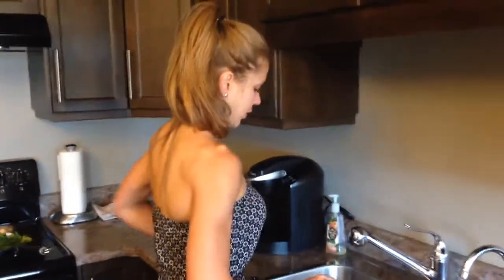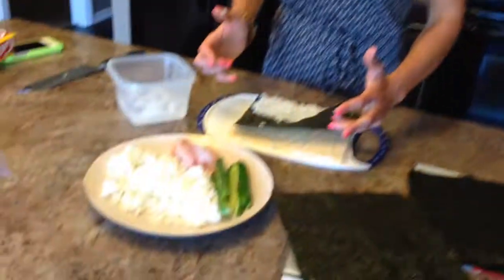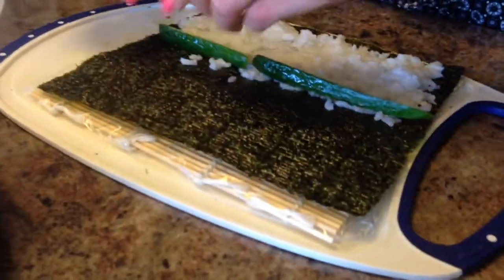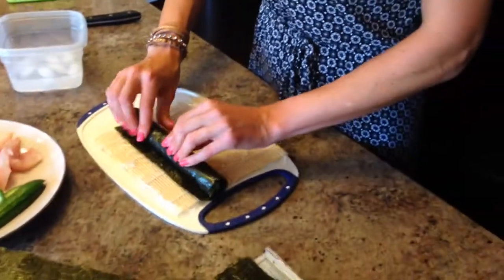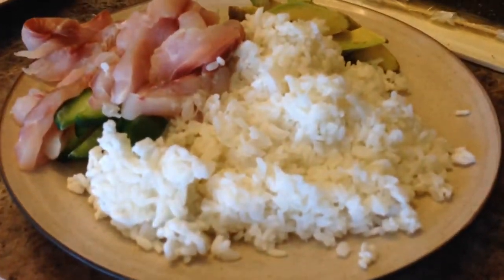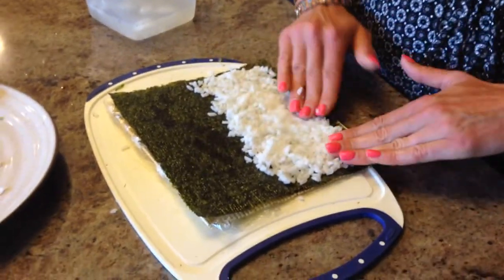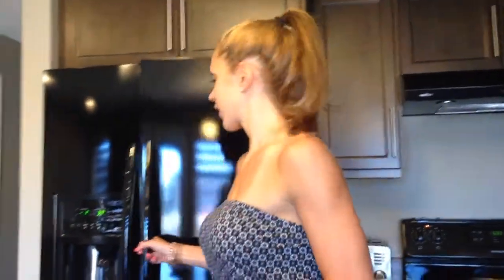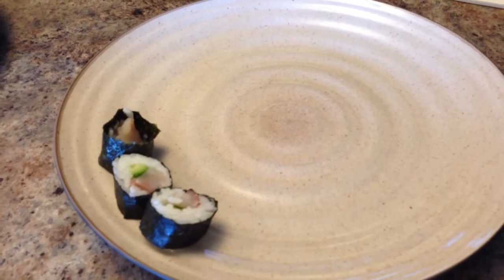Trench Fitness Vlog - 5 Weeks out - Homemade Sushi How To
Erika's Birthday and our weekly sushi meal. We describe the full process of creating your own sushi entree right at home!